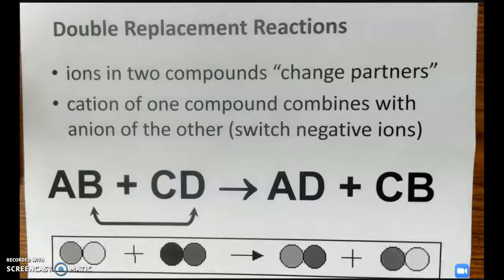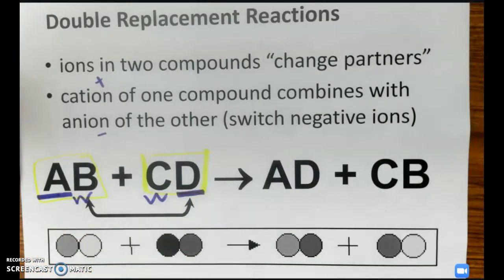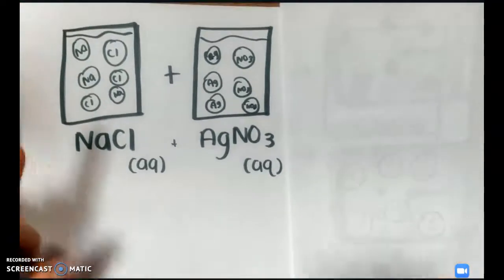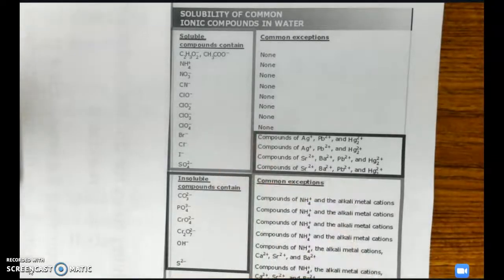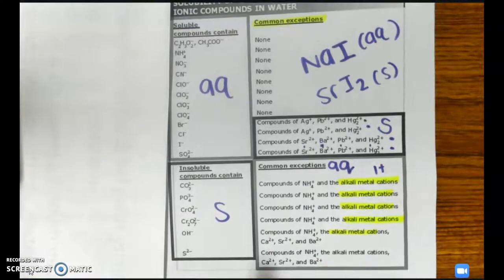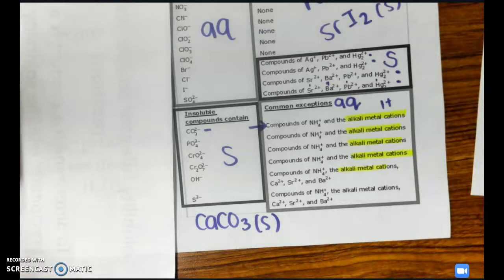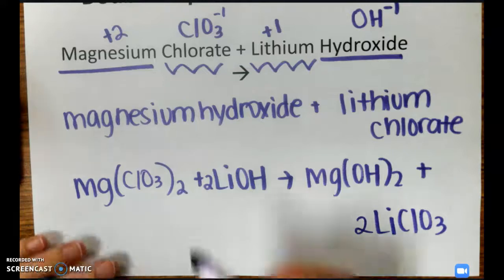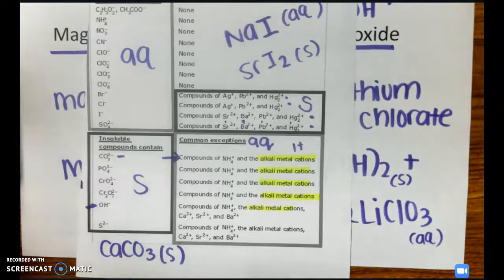How to write Double Replacement Reactions & Solubility Rules